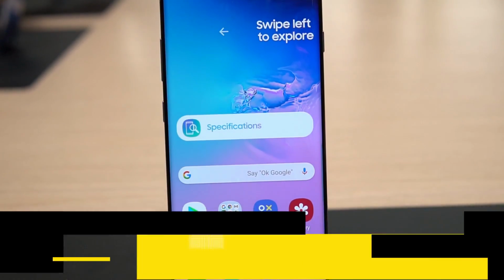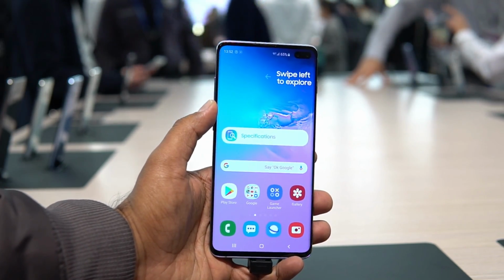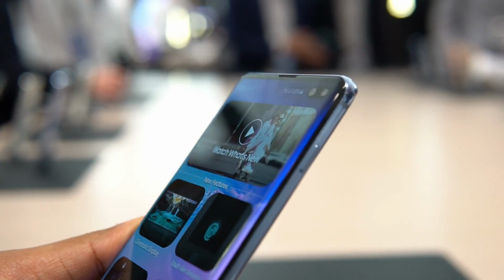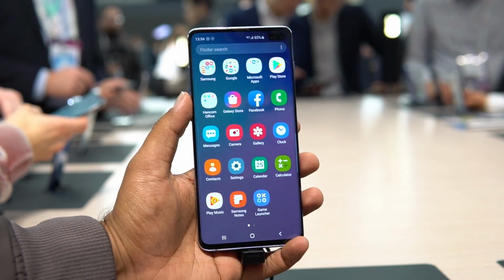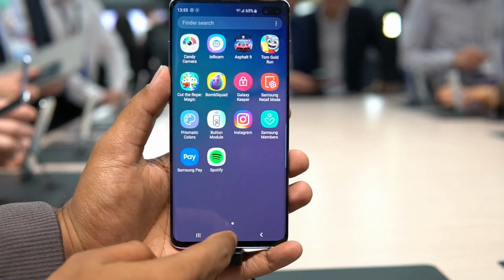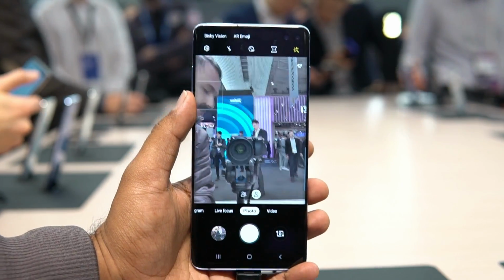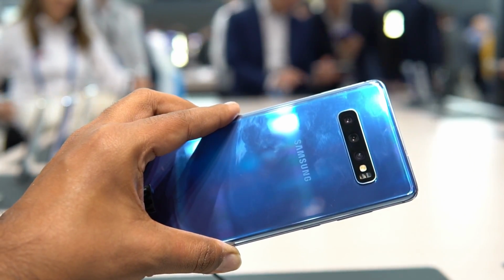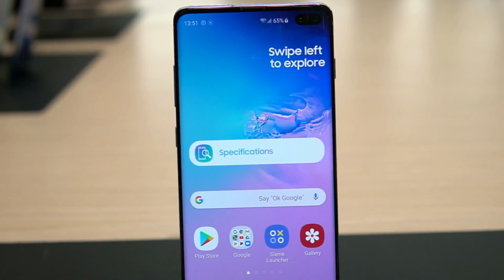Samsung Galaxy S10+ Hands on and First Impressions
Samsung Galaxy S10+ is the latest smartphone to announce in the flagship category and here is the hands on with the Samsung Galaxy S10+.